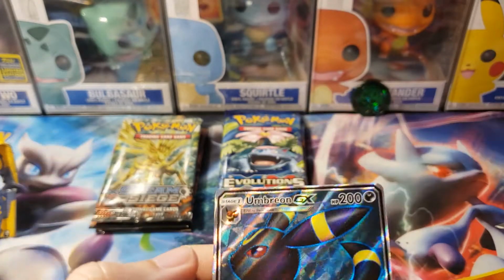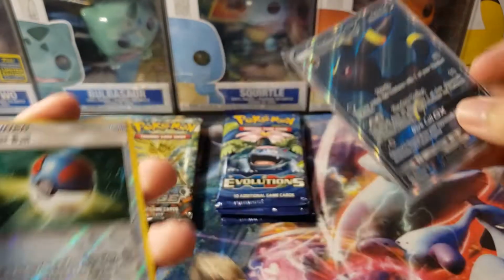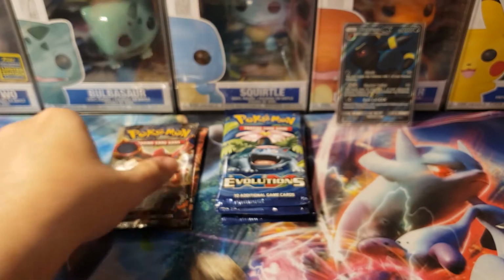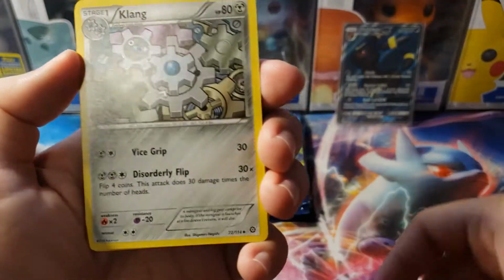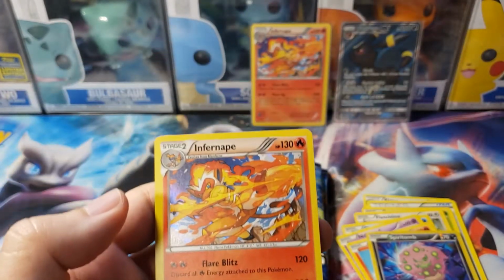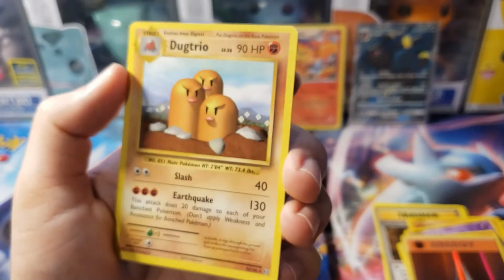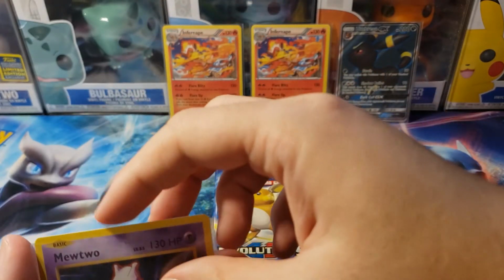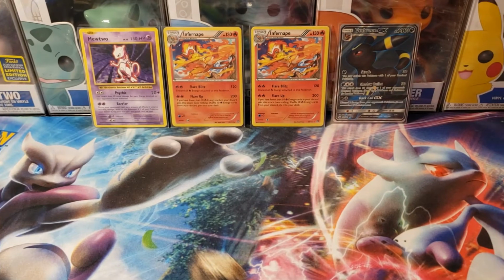(ERROR PACK OPENED) Legends of Johto Pin Collection!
In today's video I open a legends of Johto pin collection box and to my surprise, while opening the packs I come across a pack with a reverse holo foil card at the front of the pack of cards. *That is not a normal sight!*
Watch the video to see what I pull from the error pack and the other packs! This opening was really fun to record and I hope you all enjoy too! Have a great day!